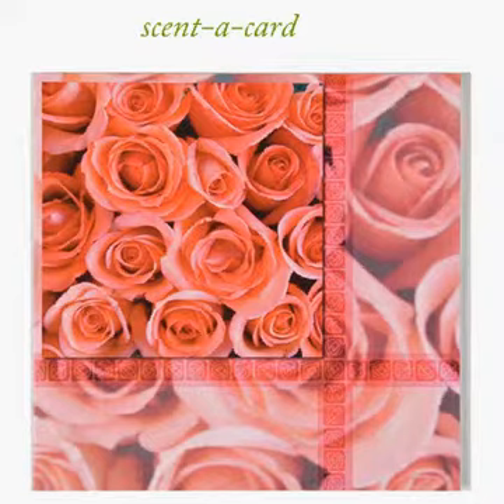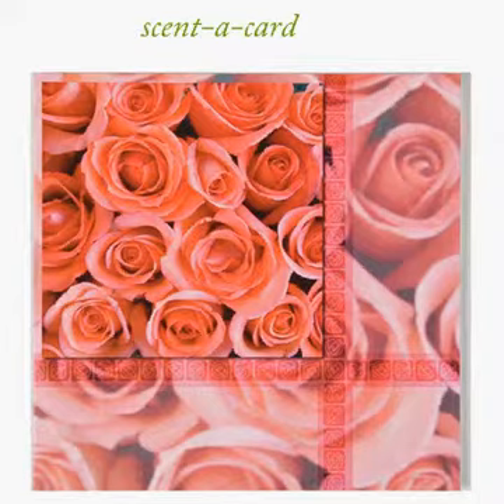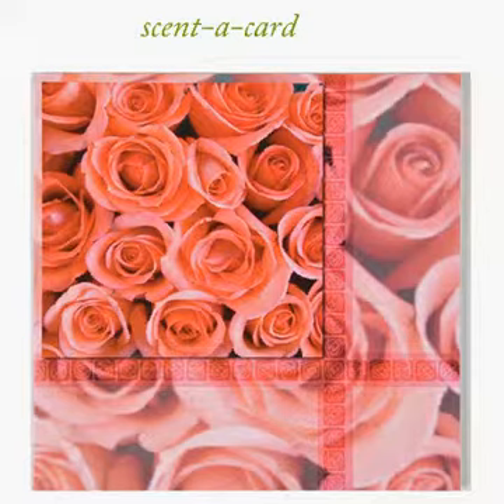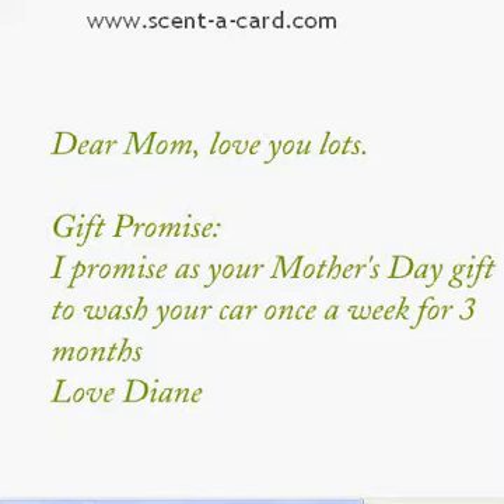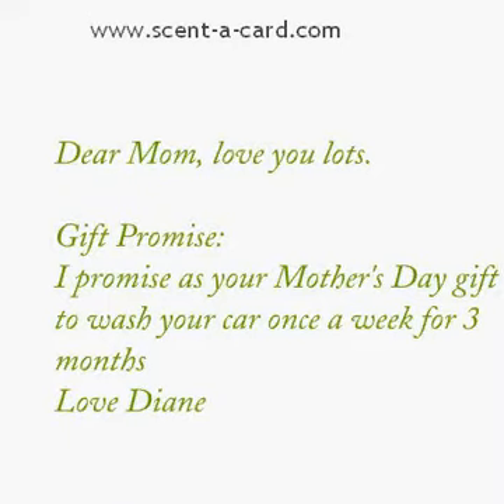Scent-a-Card Practice Video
Practice making a quick video to increase your confidence and ability.